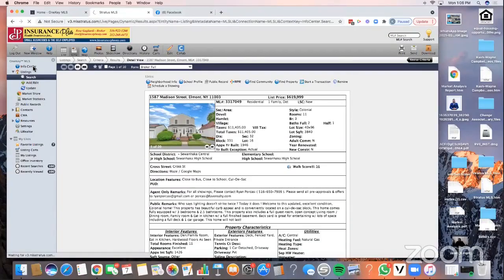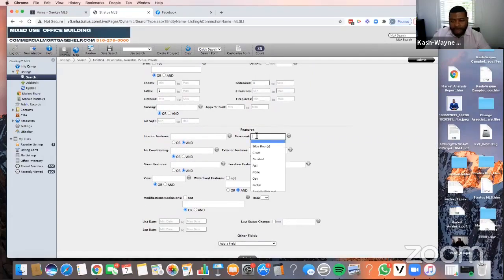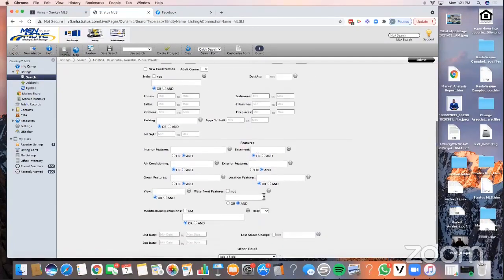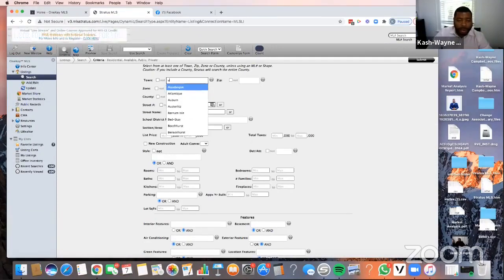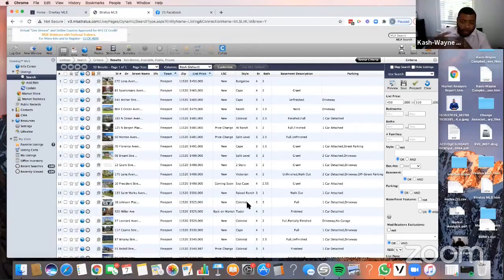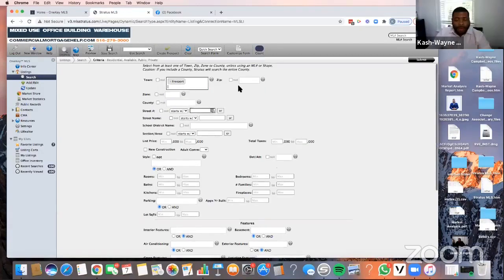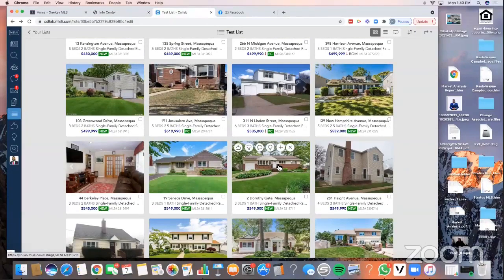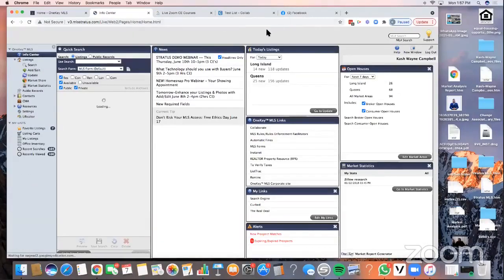MLS TRAINING (One Key MLS)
▶️ Join Clear 2 Close Academy for real estate training and community

▶️ Read my book, How to Get Started as a Real Estate Investor

As the Broker/Owner of Landmark Elite Homes, I’m passionate about recruiting and mentoring agents to help them build wealth, create multiple income streams, and achieve true financial freedom through real estate. I’ve helped hundreds of clients buy, sell, and invest, and I’m on a mission to educate and empower agents and homeowners alike.

Kash-Wayne Campbell
Broker Owner
Landmark Elite Homes
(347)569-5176